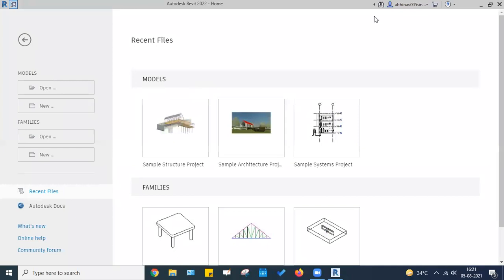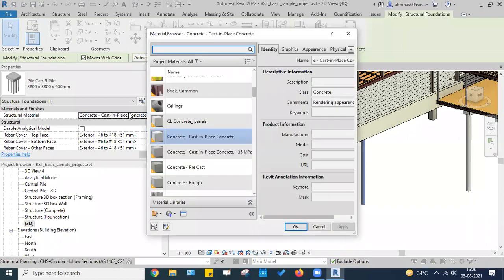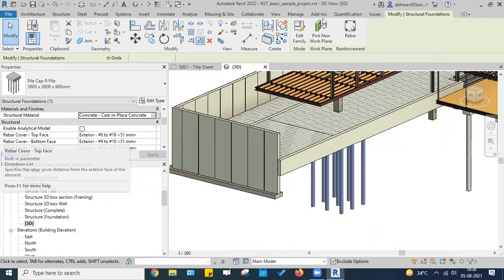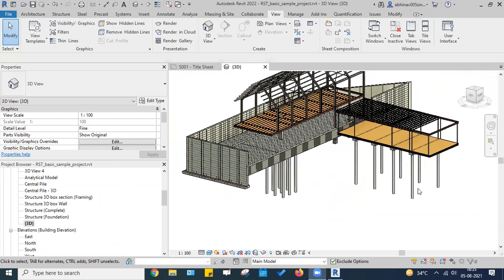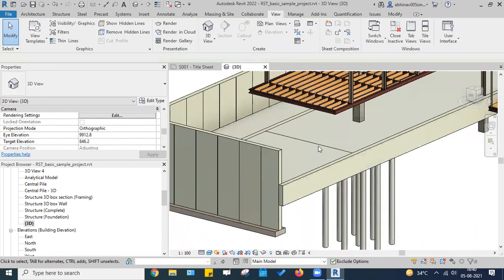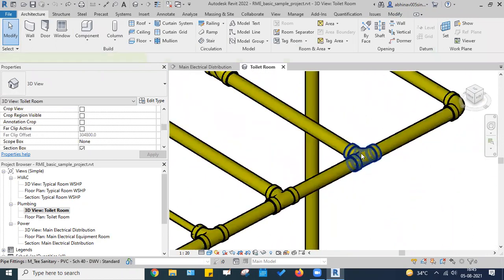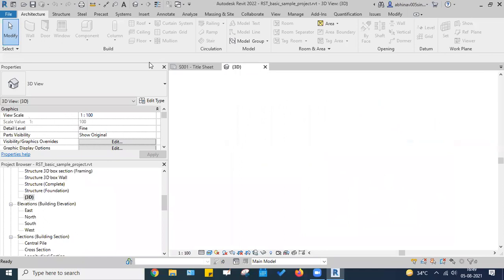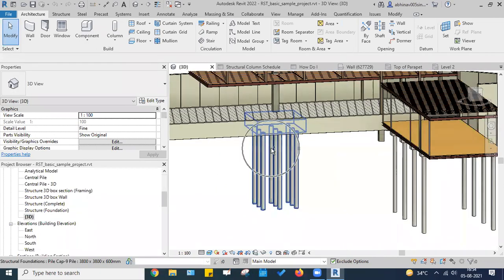33_Civil_REVIT-3_05-08-21